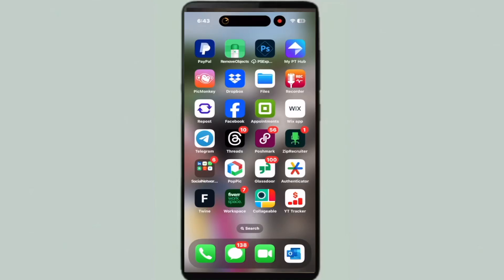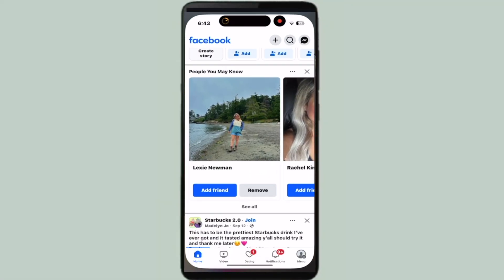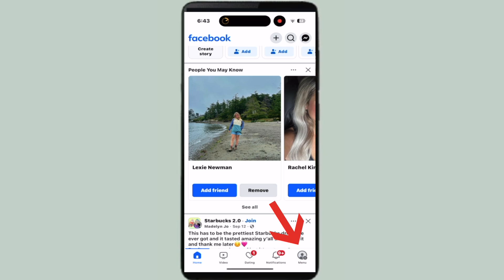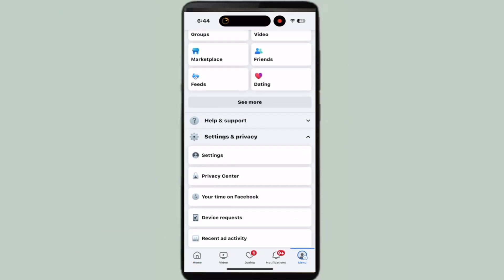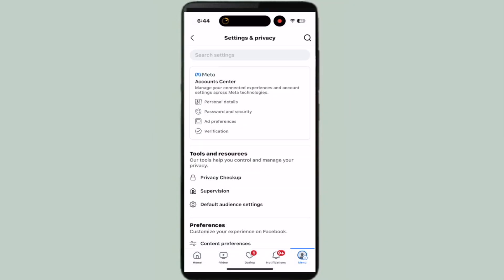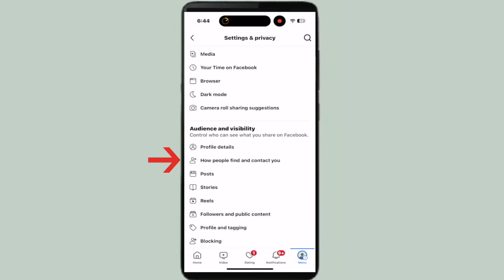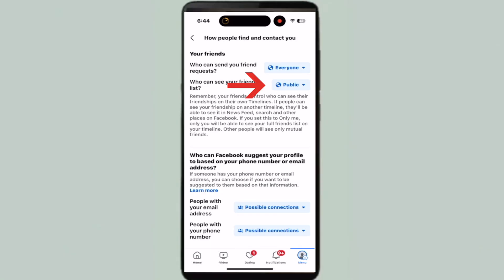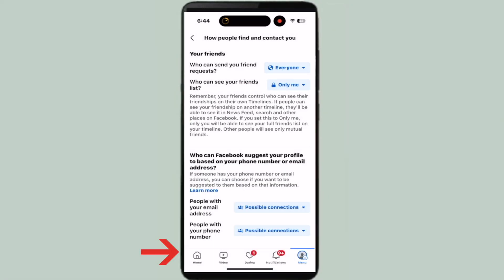How To Hide Friends List On Facebook - Full Guide (2024)